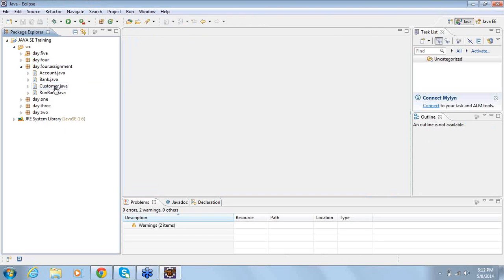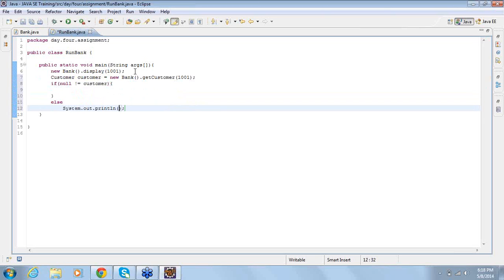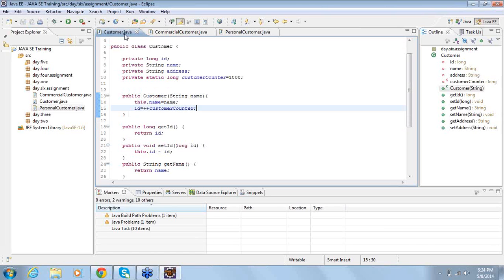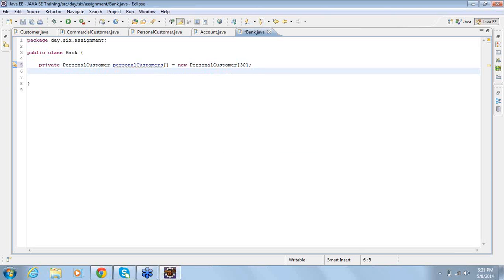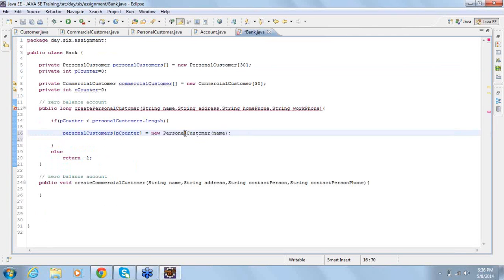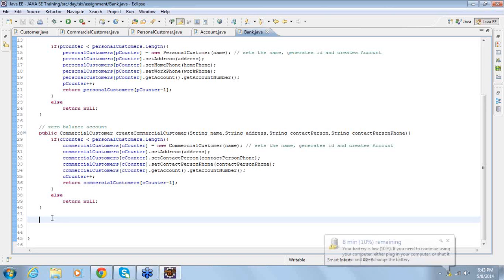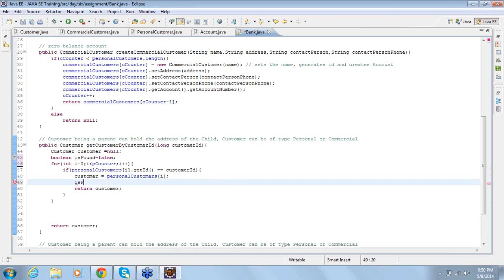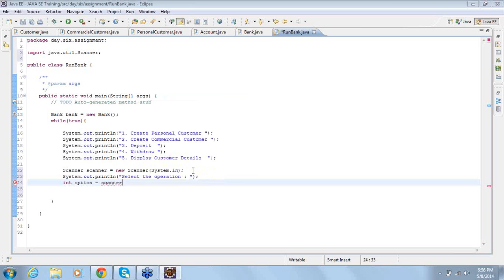tutorial 6 Creating and using a simple BankAccount class in Java part2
This video demonstrates how to create a simple BankAccount class in java. It also shows an example of how to create a couple of objects from this class.